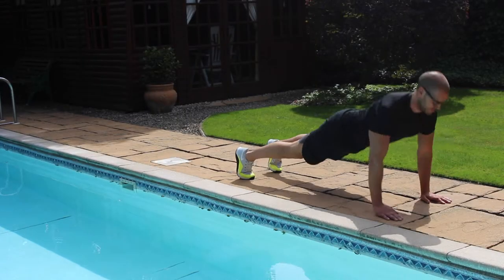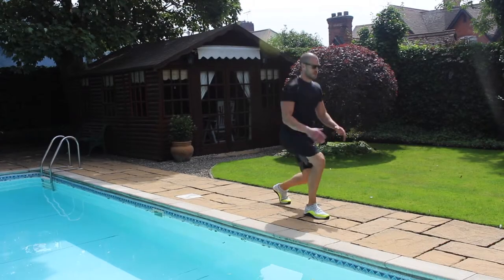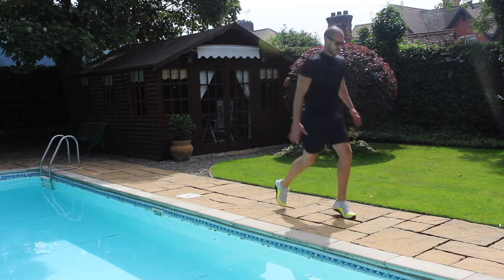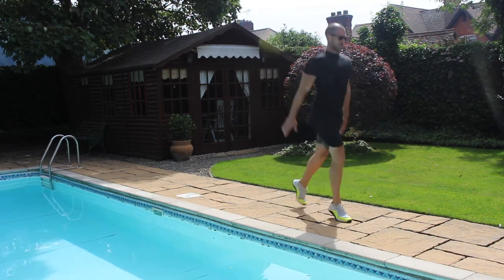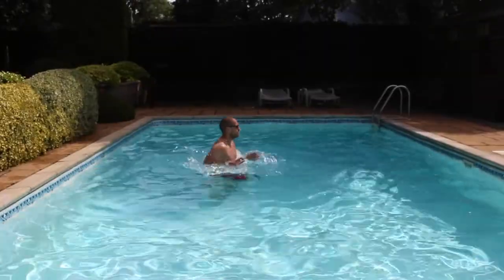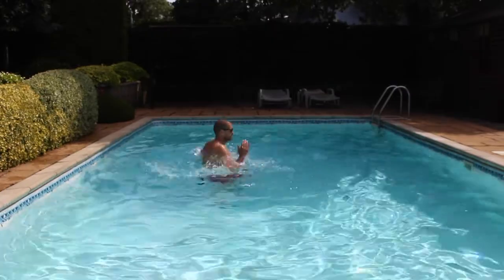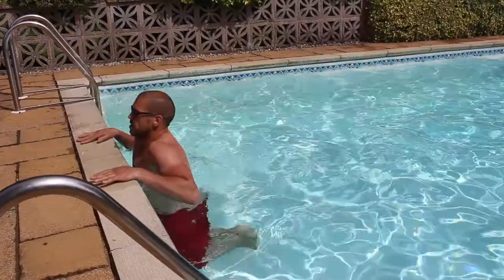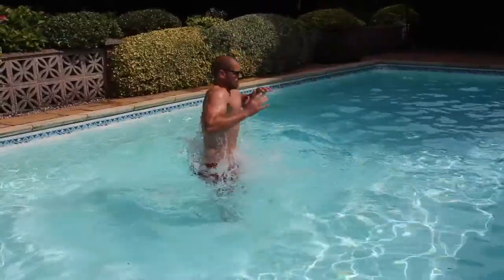Steve Sheppard's Pool Workout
Personal trainer Steve Sheppard shows us how to keep fit in and out of the pool.

Outside:
-Pushup and reach
-Pyrometric lunge
-Burpee hold

In The Pool:
-Sprints
-Muscle ups
-Knee tucks
-Water punches
-Swimming sprints

Work for 20 seconds with 10 seconds rest.